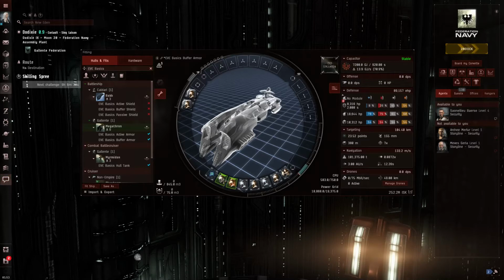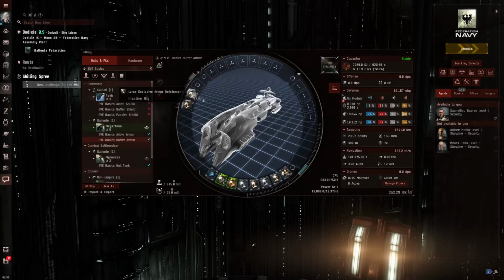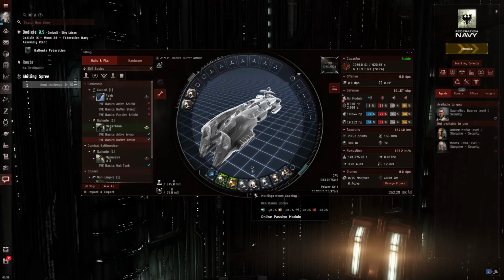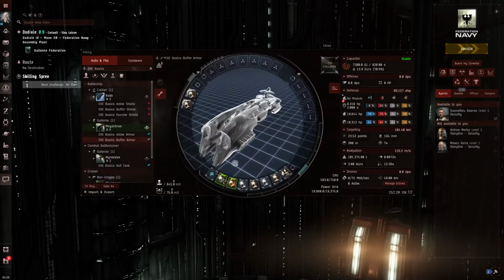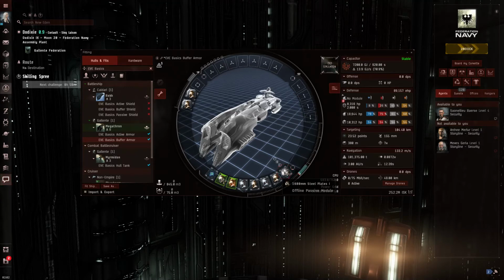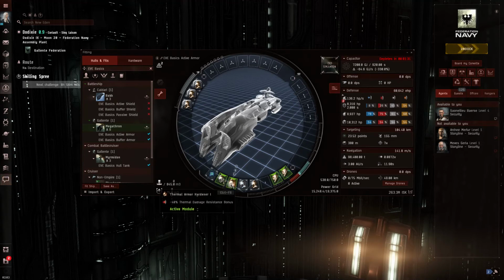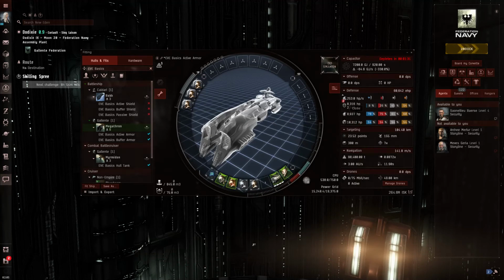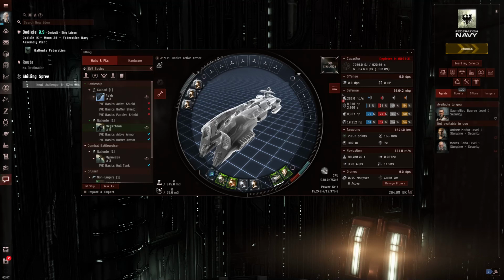EVE Basics 11 - Tankstravaganza Part 1: Armor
The ins and outs of Armor tanking!